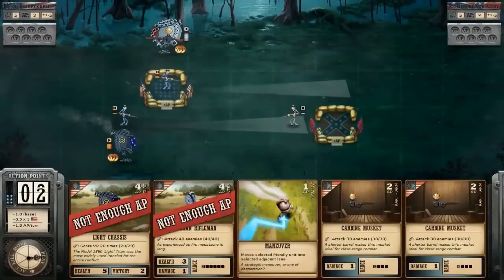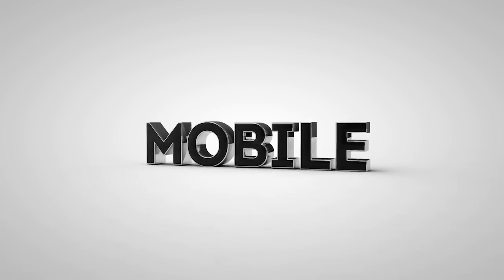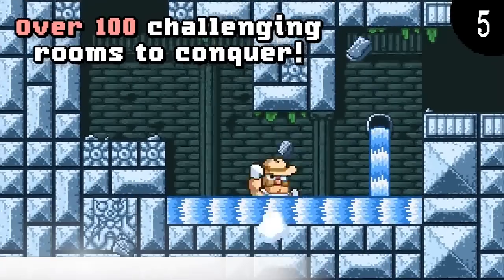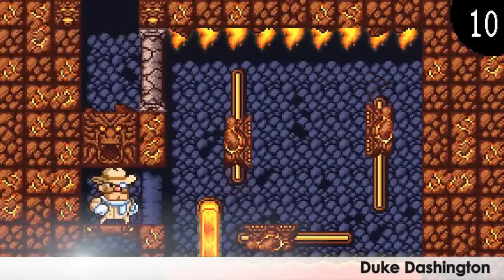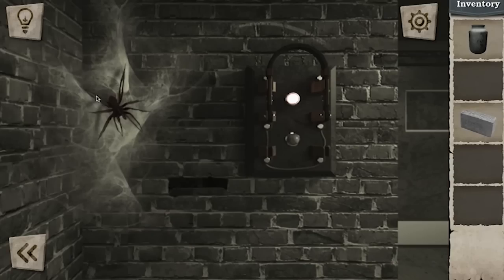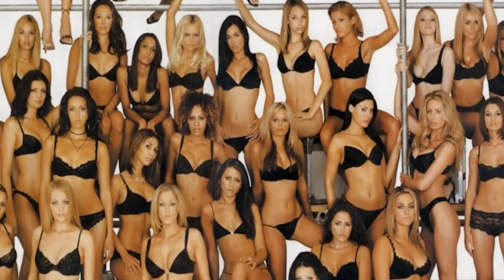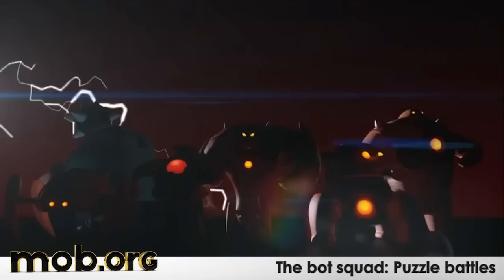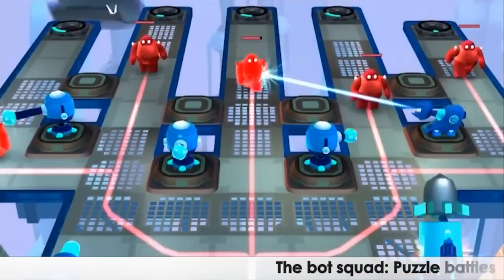Best Android Games - №42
Android games in review №42:

Ironclad tactics - collect cards with different soldiers and fantastic warlike equipment. Do different battle missions and participate in battles.

Duke Dashington: Gentleman and scholar - help a brave explorer of ancient civilizations get through many traps than stand on the way to the treasure. Brave adventurer goes searching for treasure in this Android game.

Red Bull air race: The game - fly a fast race plane and participate in dynamic races on mad speeds. Show your aerobatics skills in this Android game.

Horror escape - find a way out of horrible abandoned mental hospital. Explore dark rooms and solve different logic puzzles. Escape the nightmarish trap of this Android game.

The bot squad: Puzzle battles - control a squad of high-tech bots and participate in brutal battles for energy against greedy enemies. Use your strategic thinking and logic to win battles of this Android game.

Stunt bike 3D - guide the motorcyclist through extreme city tracks. Jump over various obstacles, go up and down covered stairs.